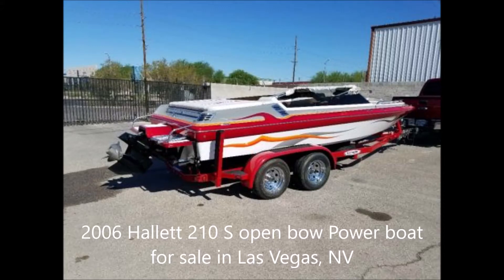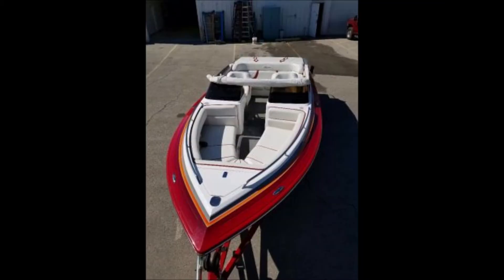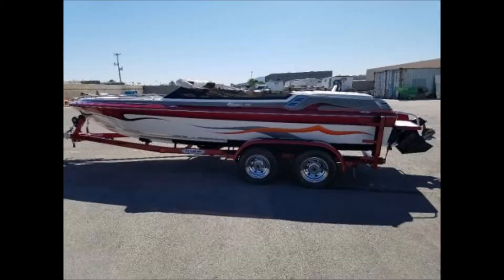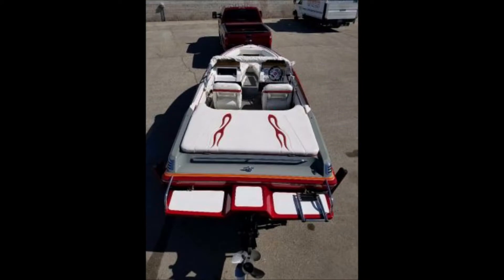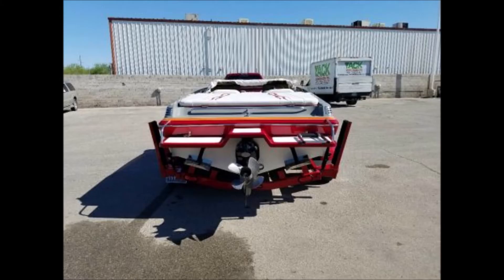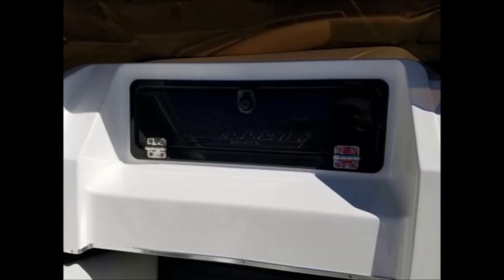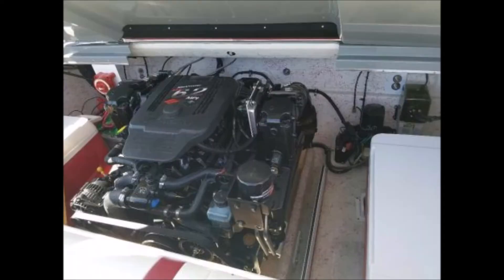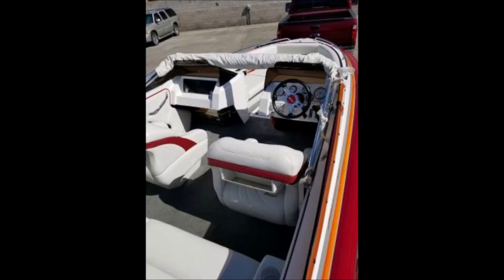2006 Hallett 210 S open bow Power boat for sale in Las Vegas, NV, $53,975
2006 21 foot Hallett Hallett 210 S open bow Power boat for sale in Las Vegas, NV. $53,975.